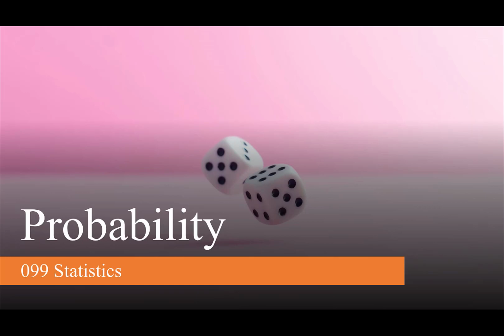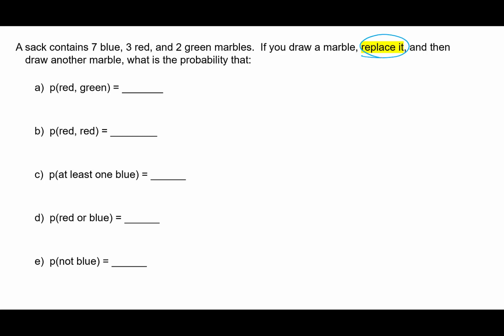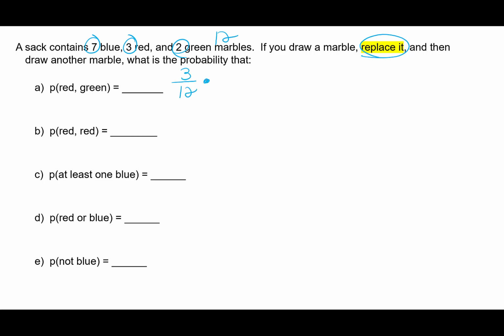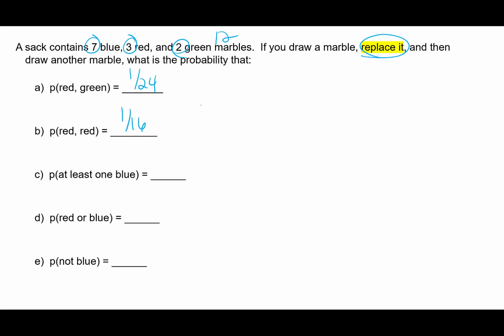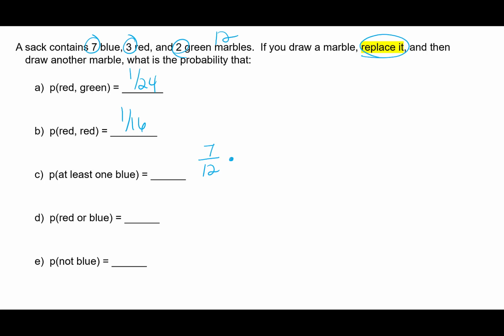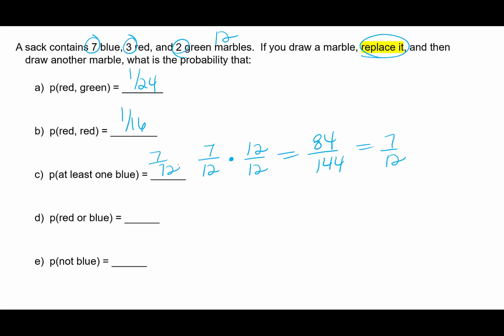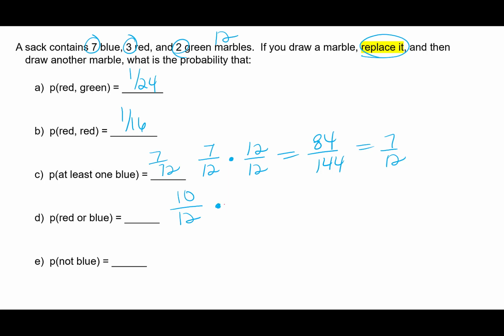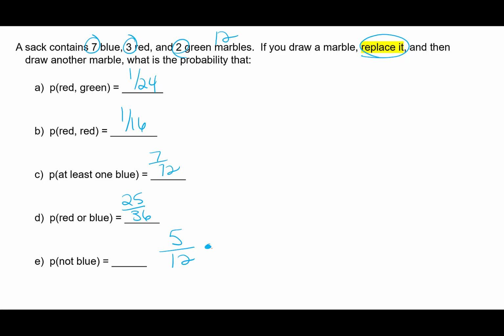Probability of Marbles WITH replacement